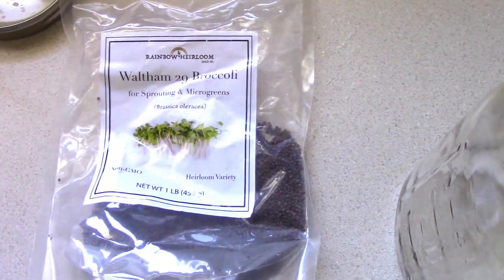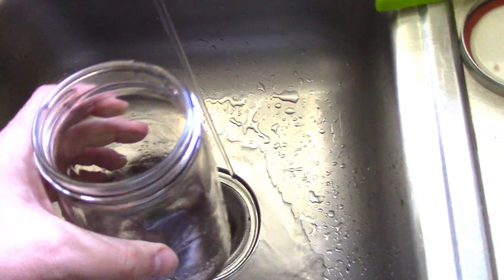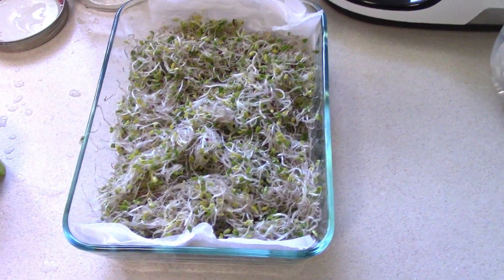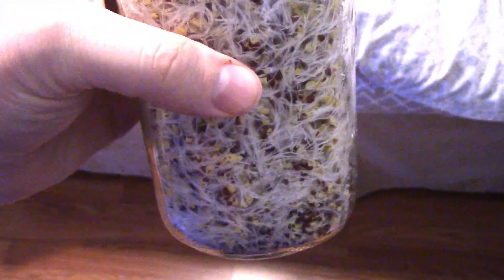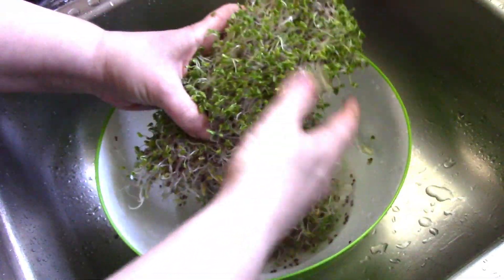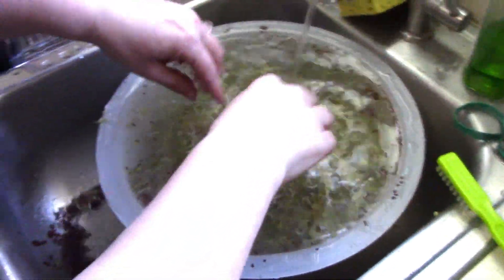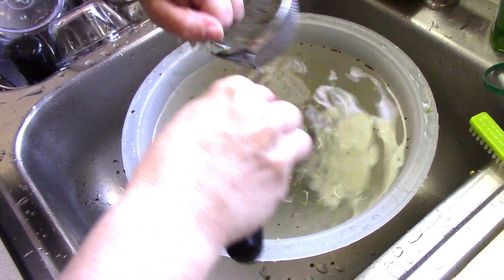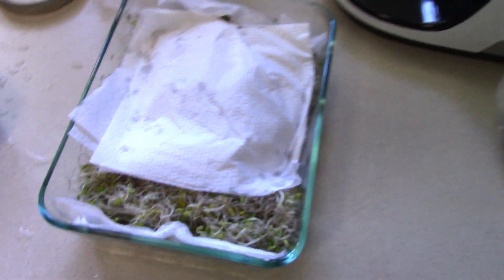STOP WASTING MONEY ON SPROUTS! Find Out How to Grow Your Own for Pennies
It is easy to grow your own sprouts.  In under a week you can be chomping on amazing greens.  Save so much money growing your own.

This is the simplest and easiest way I have found to grow broccoli sprouts.
The seeds I use
The lids I use